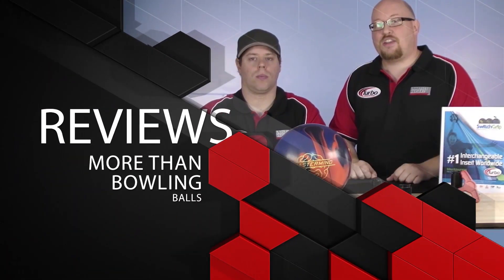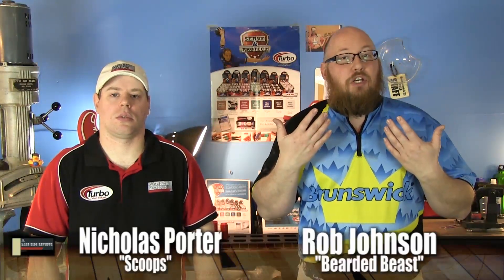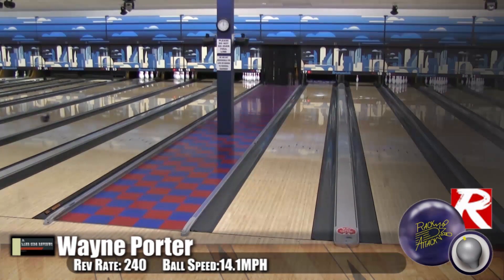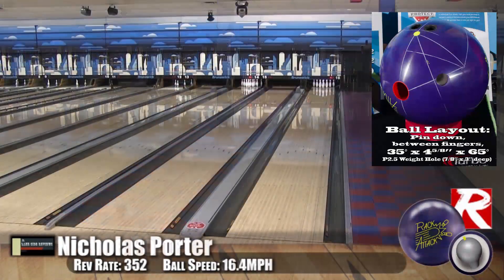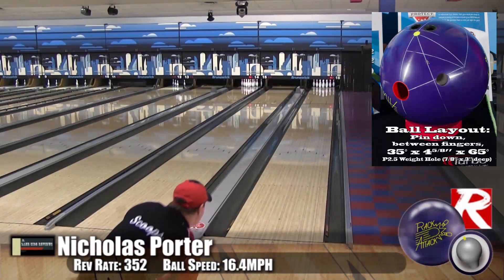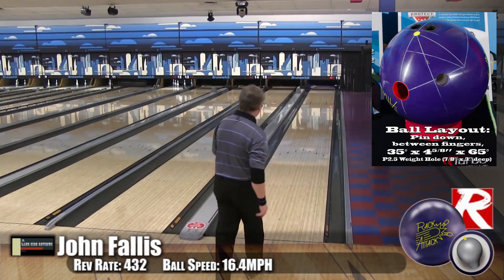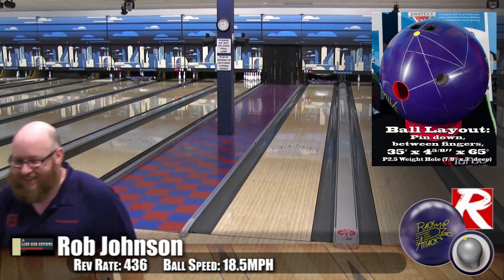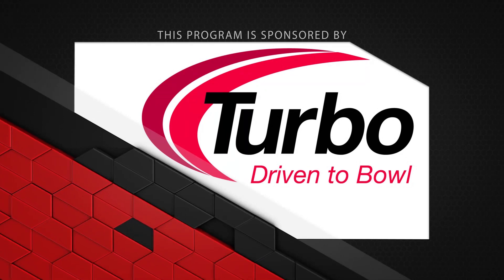Radical Rack Attack Grape Solid by Lane Side Reviews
We were lucky enough to be sent the new Rack Attack Grape Solid by Radical Bowling Technologies. We put it through its paces on KEGEL Main Street oil pattern and have brought the results to you!